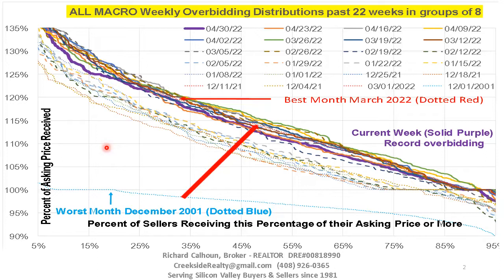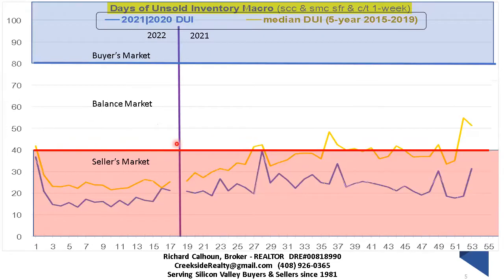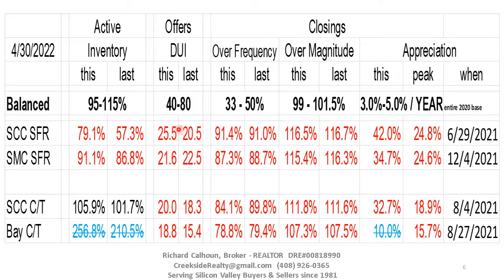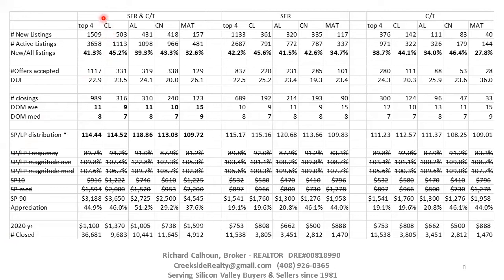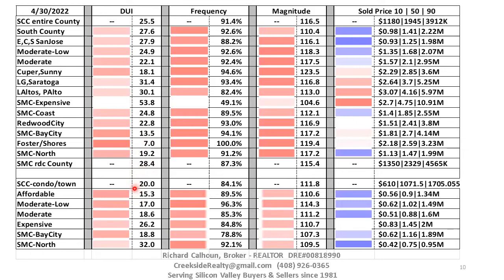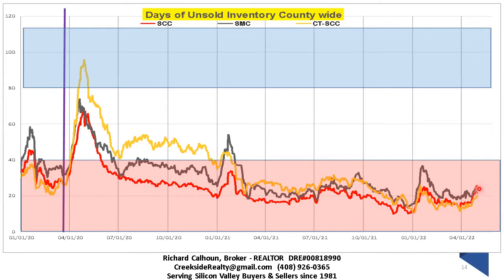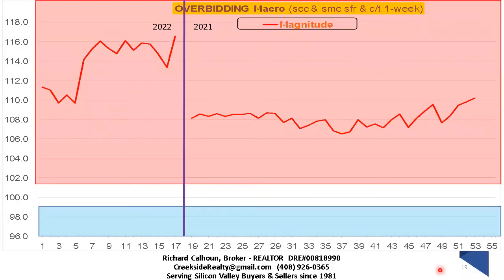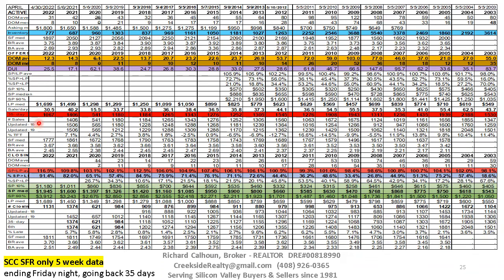Silicon Valley Real Estate Market Graphs 2022-04-30 week 17. Recap in 15 minutes then, details.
The goal is to provide you with a better understanding Silicon Valley's real estate market using real and current data.

15-minute weekly recap of Silicon Valley real estate market data focused on analyzing what transpired during the past week, (last Saturday through Friday 11:59 PM). Followed by 18 minutes of detailed weekly data.

This weekly information could be very helpful to you in what is likely your greatest financial decision.

Reach out with any suggestions, questions, and/or requests.

Richard Calhoun Realtor / Real Estate Broker with 40 years of local experience helping buyers or sellers with their real estate needs right here in the Silicon Valley hosts an interactive Zoom discussion every Saturday at 9 AM.

Brief 15-minute weekly recap, followed by 18-minute analysis focused on the current week's market conditions of the Silicon Valley Real Estate Market focused on the weekly macro data for San Mateo & Santa Clara Counties including single family residences as well as condos & townhouses. Local agents, consumers, and/or the general public are all welcome. Ask questions related to the presentation or the real estate market in general. All presentations are recorded and then posted to this YouTube channel access

Some key URLs:

a) will get you to the archived recordings (here)

b) tinyurl.comSVREMGH20220430 will get you an electronic PDF of the 26+/- slides used during this presentation. Simply change the 8-digit date code (YYYYMMDD) at the end of this URL to reflect the correct YYYYMMDD to obtain historical/future handout.

c) will get you to the live zoom presentation on every Saturday during 2022 at 9 AM.

You can use any one of these three methods to join the live presentation:
1) (participate live at 9:00 AM Saturdays)
us04web.zoom.us/j/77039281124... (all one word no spaces)
3) zoom account using Meeting ID: 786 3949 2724 password 2jdw2f

There is a Background video posted that goes into a more detailed explanation of the slides and data used during each of these weekly presentations.

Areas covered Real Estate Santa Clara County San Mateo County Alum Rock Berryessa Blossom Valley Burbank Cambrian Cambrian Park Campbell Cupertino East Foothills Evergreen Valley Gilroy Lexington Hills Los Altos Los Altos Hills Los Gatos Los Gatos Mountains Milpitas Monte Sereno Morgan Hill Mountain View Palo Alto Rose Garden San Jose San Martin Santa Clara Santa Teresa Saratoga Stanford Sunnyvale Willow Glen Daly City San Mateo Redwood City Menlo Park Foster City Redwood Shores Burlingame San Carlos East Palo Alto Belmont Millbrae North Fair Oaks Half Moon Bay Hillsborough Atherton El Granada Woodside Portola Valley Brisbane Emerald Lake Hills Broadmoor Highlands-Baywood Park West Menlo Park Frequency of Overbidding Magnitude of Overbidding Inventory Offers Closings Days of Unsold Inventory Median Days on Market Average Days on Market 10 percentile Sales Price Median Sales Price 90 percentile Sales Price Seller's Market Buyer's Market REALTOR of the Year Santa Clara County Association of REALTORS Richard Calhoun Creekside Realty Richard Calhoun Creekside Realty REALTOR Agent Real Estate Broker National Association of REALTORS California Association of REALTORS MLSlistings Redfin Zillow Homes for Sale Real estate for sale Buy a house selling my home.